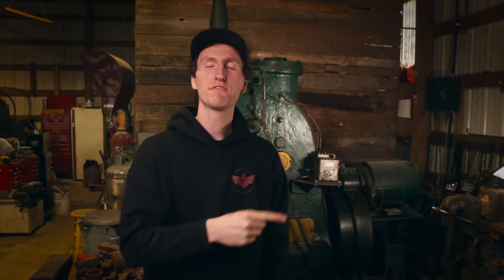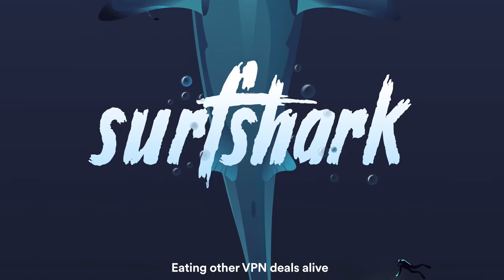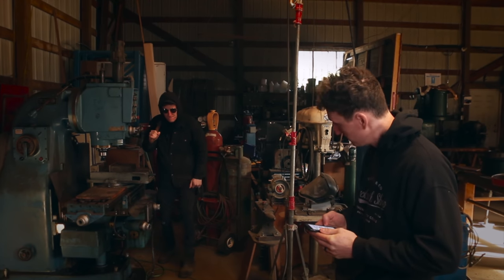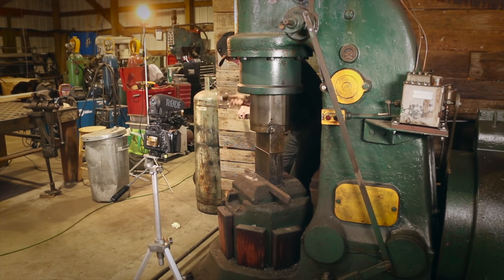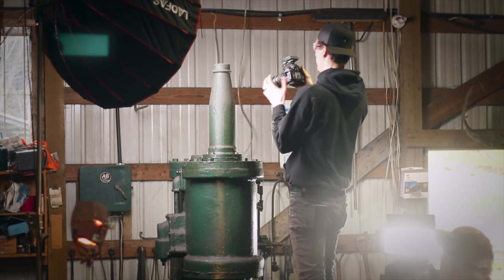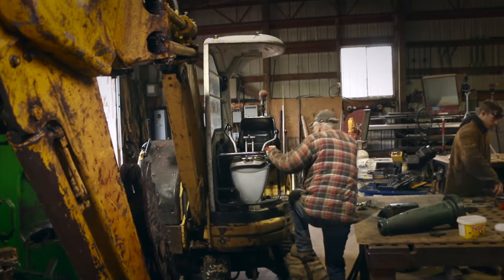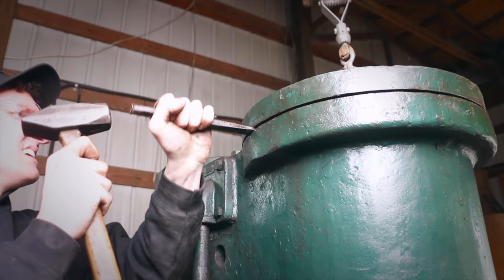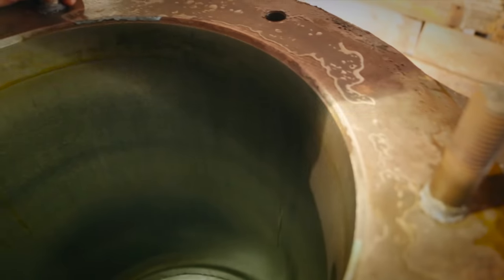Restoring HUGE POWER HAMMER - NAZEL 3B REBUILD - Part 1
If you need technical advise with your old equipment/power hammers, talk to MARK KRAUS -  His website